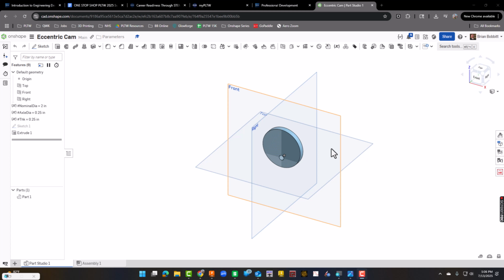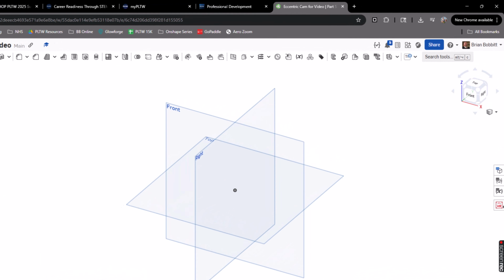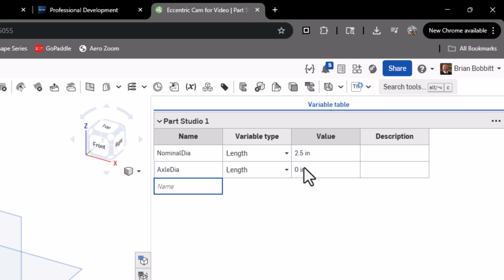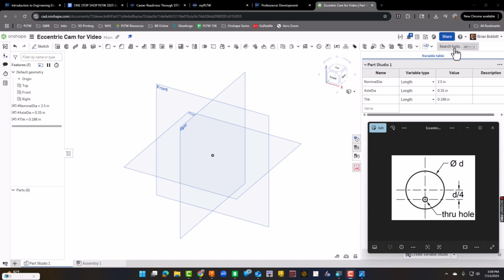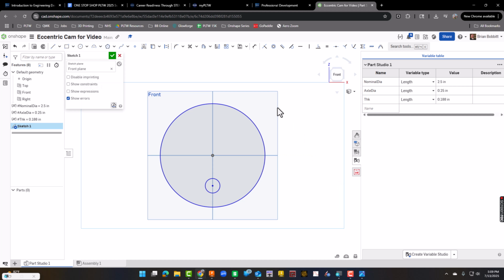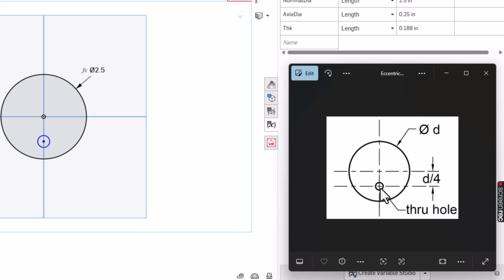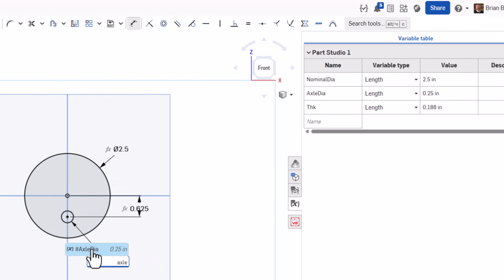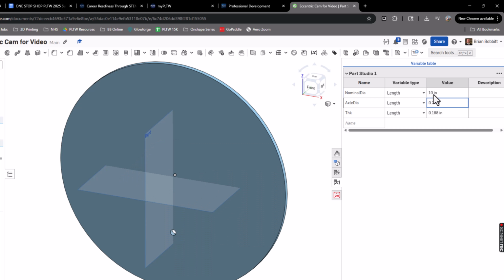Onshape Parametric Eccentric Cam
Learn how to create a parametric eccentric cam using Onshape